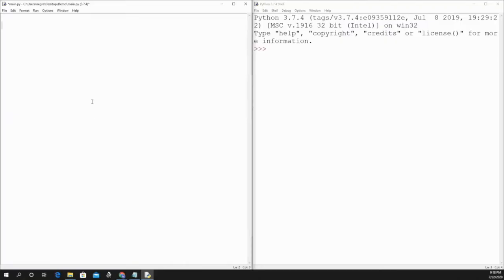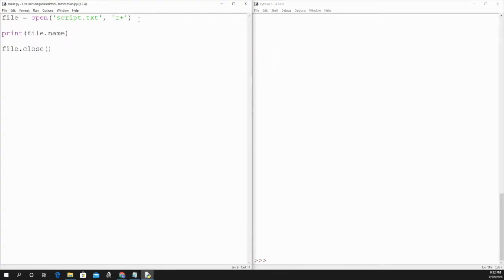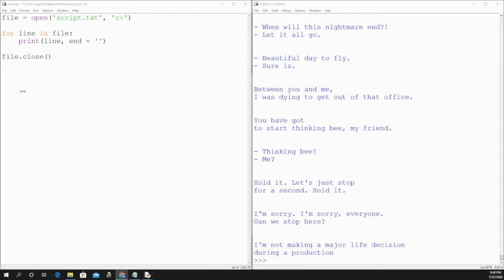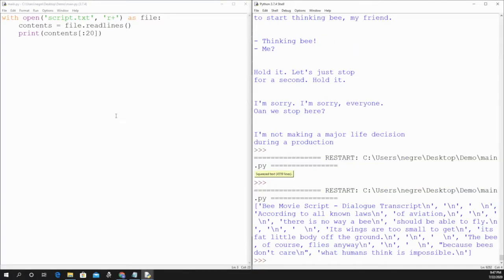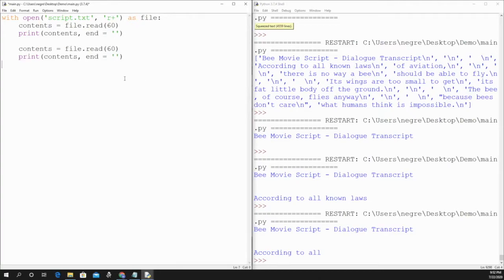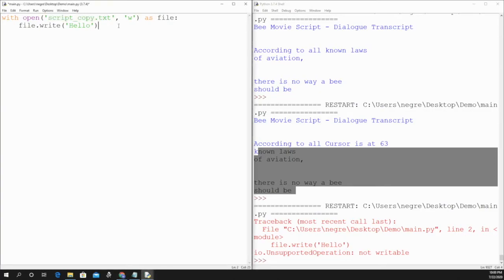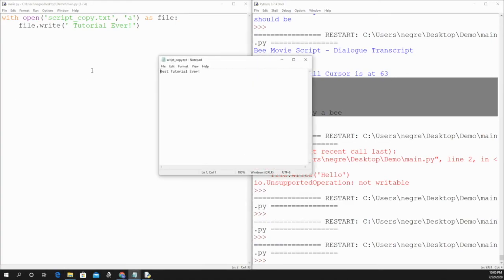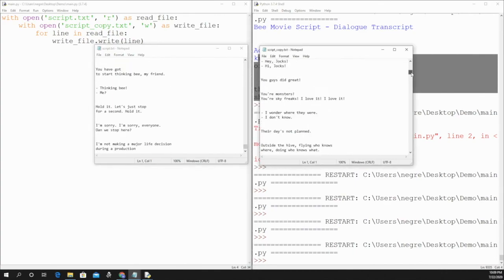Reading and Writing to Files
This video will teach you how to read and write to files in Python.